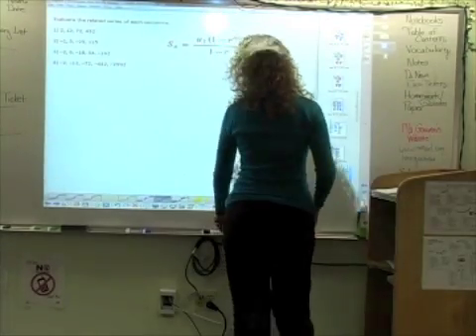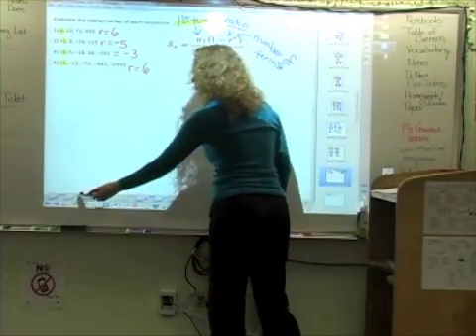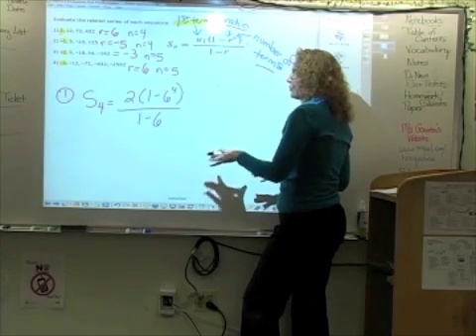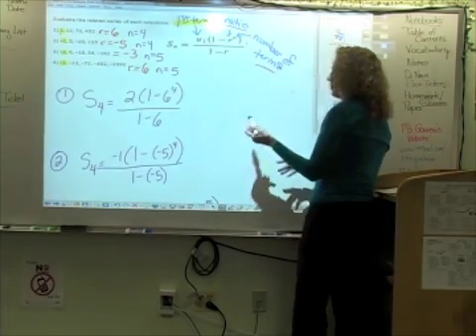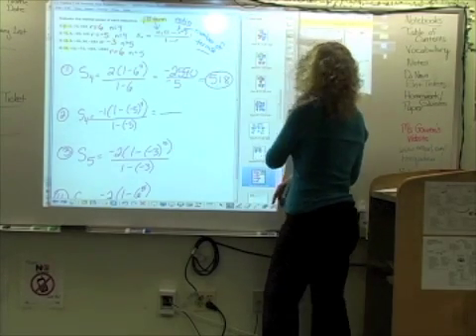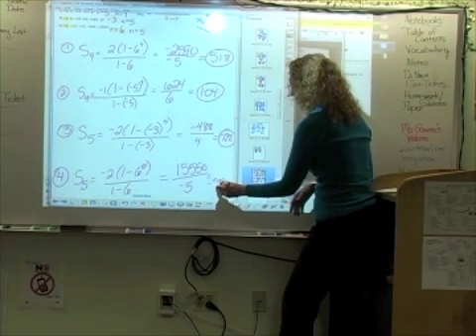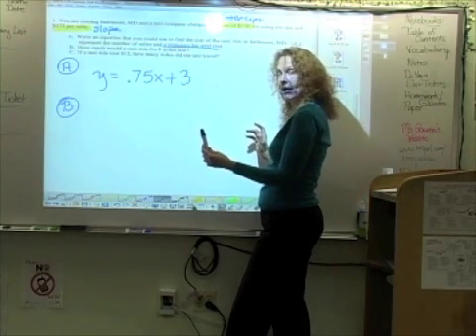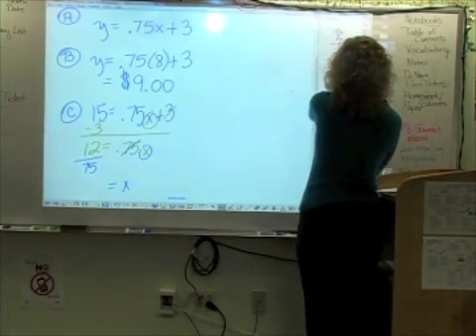Algebra 2 Semester Review s 17 19